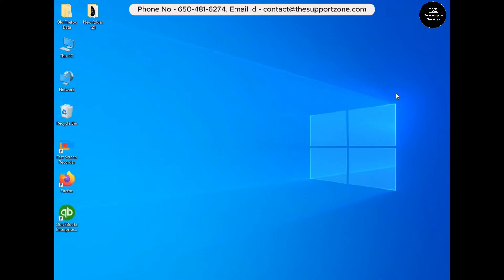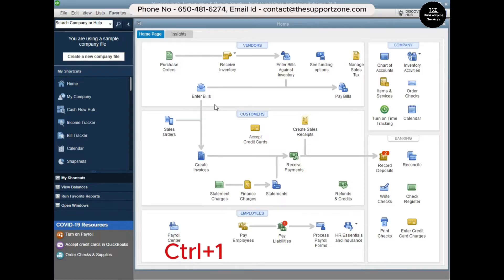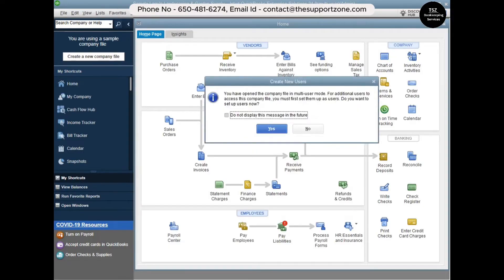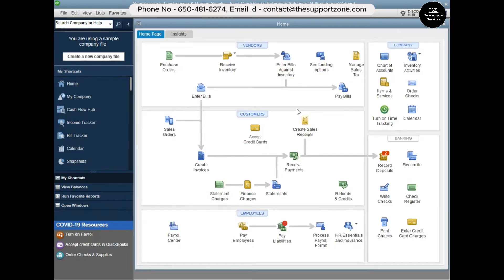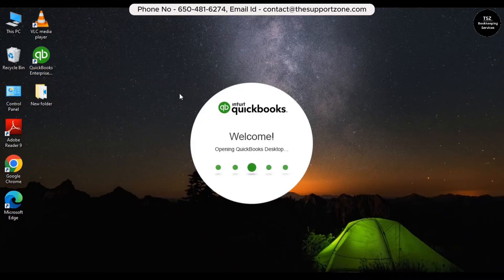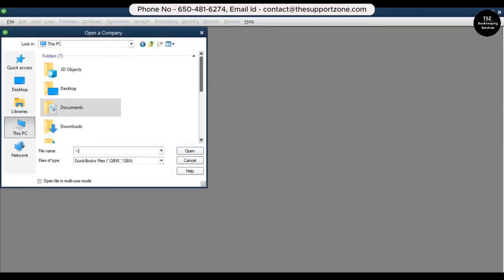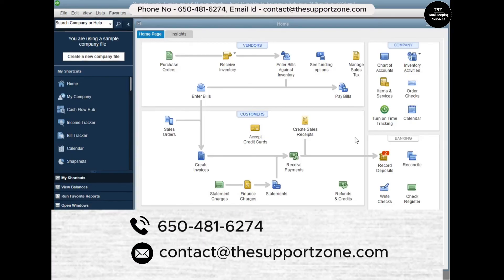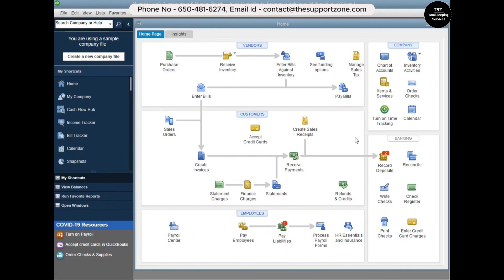How to Setup QuickBooks Desktop in Multi User Mode(Easiest Way)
In this video, we'll setup QuickBooks Desktop in multi user mode to use the company files on multiple computers at the same time.